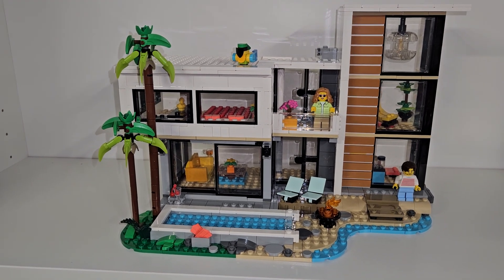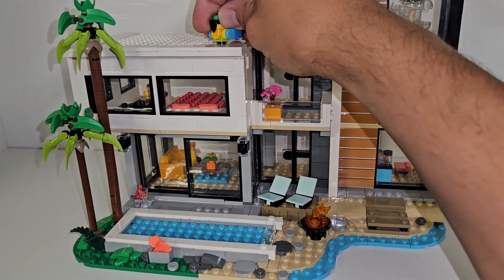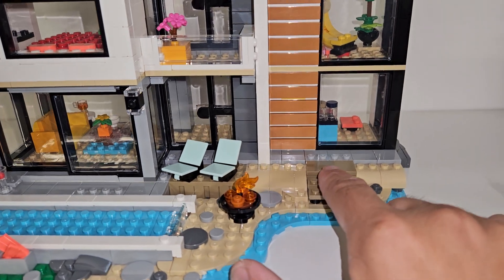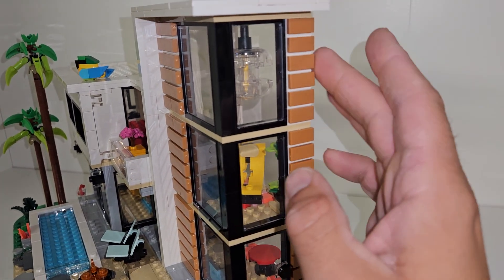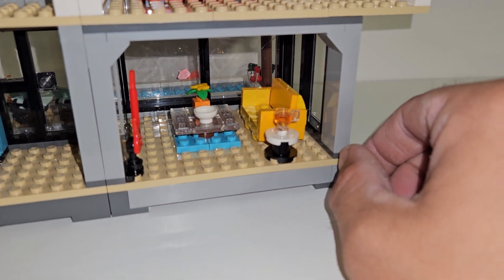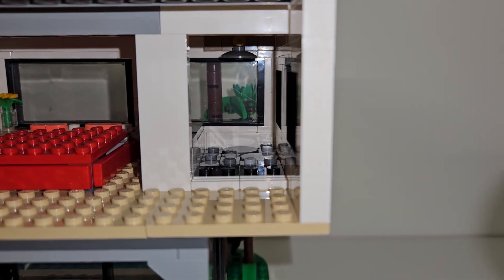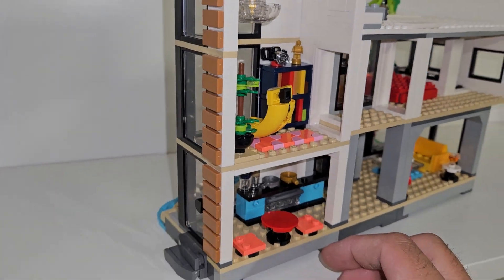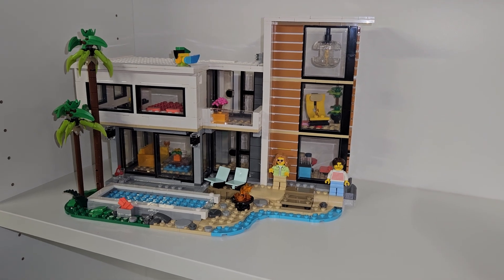LEGO 31153 Modern House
LEGO 31153 Modern House is a 3 in 1 build. I have only built the A model. Not much room for your fingers to place minifigures but I like the look of the set a lot.